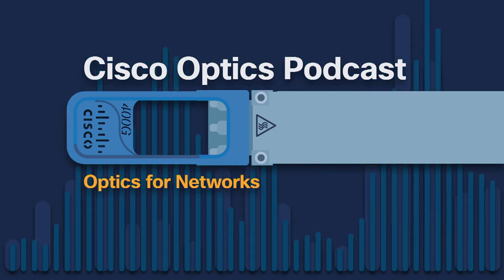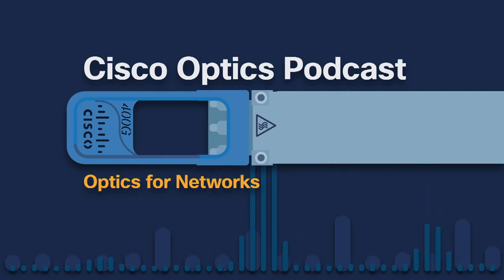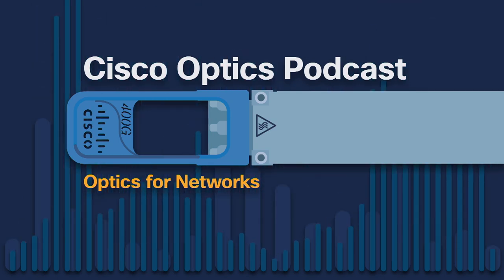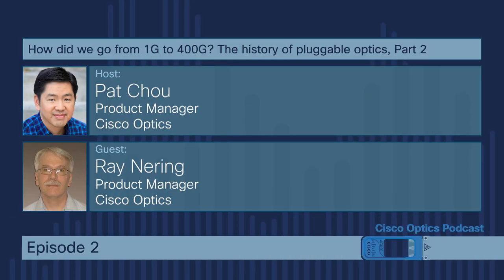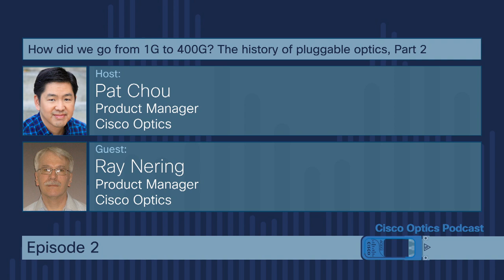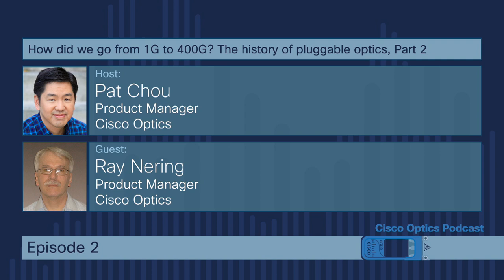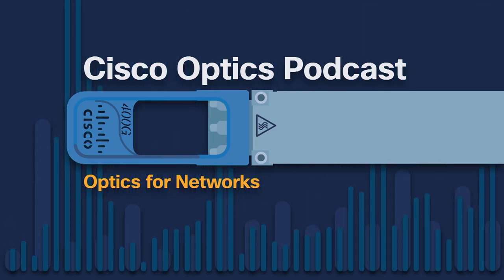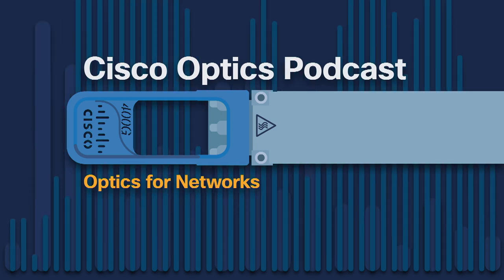Cisco Optics Podcast Ep 02. History of Pluggable Optics. Part 2 of 4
Tune in to the latest episode of the Cisco Optics Podcast to hear about the latest trends and technical topics in the optics industry from experts at Cisco and the broader industry.

How did we go from 1G to 400G? The history of pluggable optics, a conversation with Ray Nering, part 2 of 4.

Have you ever wondered why pluggable optics exist? Have you ever wondered what acronyms like QSFP, LR4, FEC, and PAM4 actually mean? In this episode I continue my conversation with my colleague Ray Nering.

He explains to me how a lot of these came to be, starting from the days of 1Gb GBIC all the way up to today’s 400Gb QSFP-DD. This is the second part of a four-episode conversation with Ray. In this episode we get into 10Gb pluggables and the drivers of next generation technology.